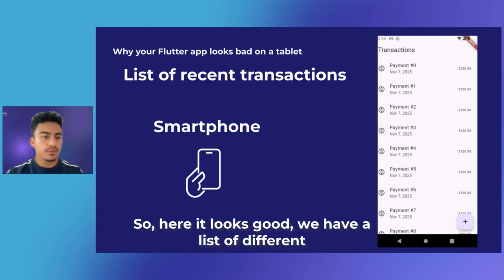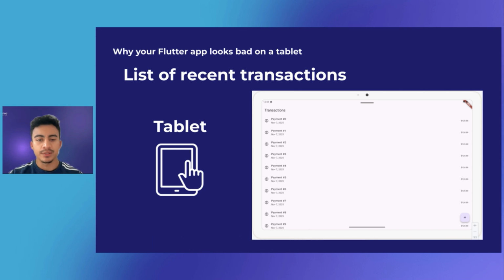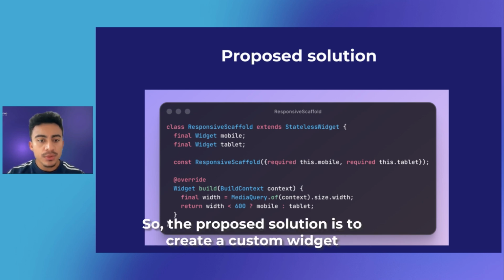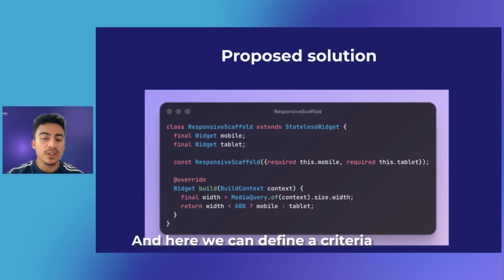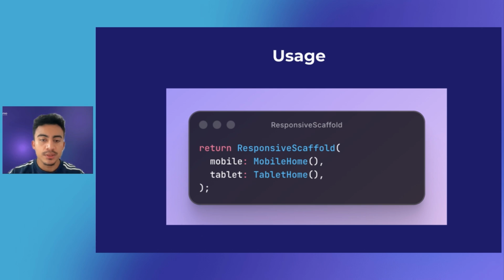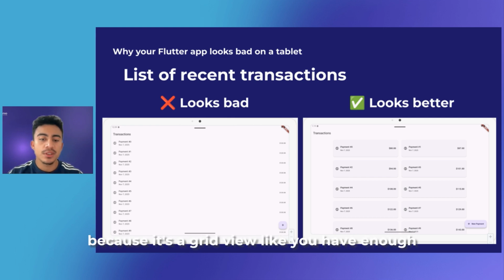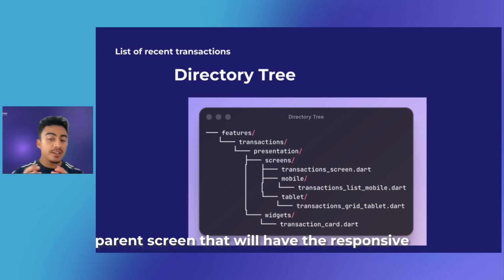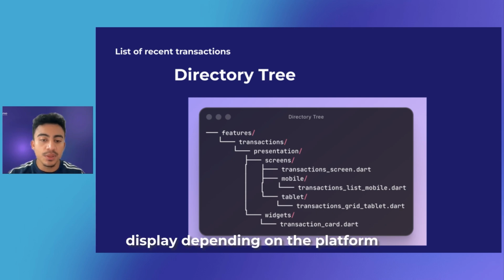Flutter Tip #15 | Making Your Flutter App feel Native on any Device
In this episode, Jorge Andrés Díaz, Software Developer at Somnio Software, shows you how to make your Flutter app feel truly native across any device.

Learn how to run Flutter apps on different screen sizes, create a custom ResponsiveScaffold, and organize your project structure like a pro. Whether you're building for mobile, tablet, or desktop, this quick tutorial gives you practical tips to elevate your UI and development workflow.

🎥 Watch now and build smoother, more adaptable Flutter experiences!

0:00 Intro – Flutter Tips #15
0:22 How to Run Flutter Apps on Multiple Devices
1:10 Building Mobile Apps with Flutter
1:55 Create a Responsive Scaffold Widget in Flutter
3:37 How to Organize Your Flutter Project: Directory Structure
4:27 Final Thoughts – Keep Your Flutter Code Clean